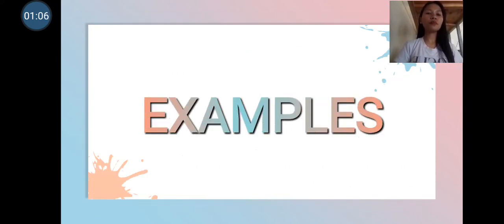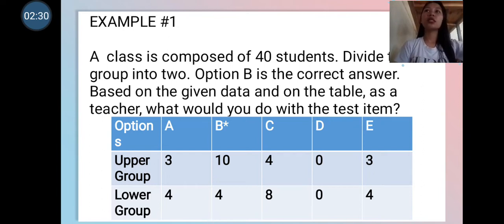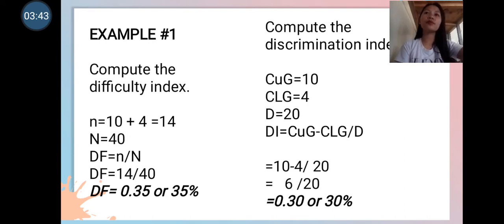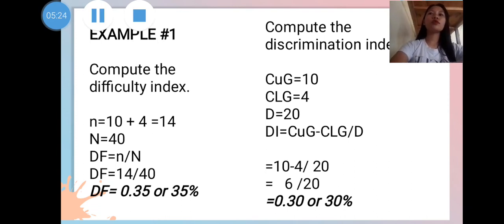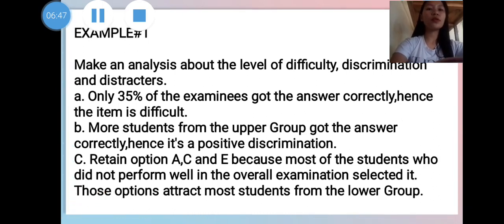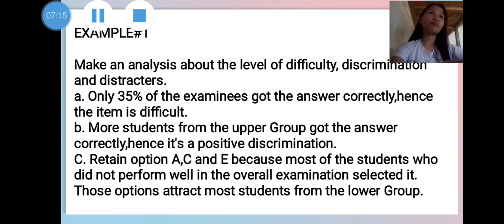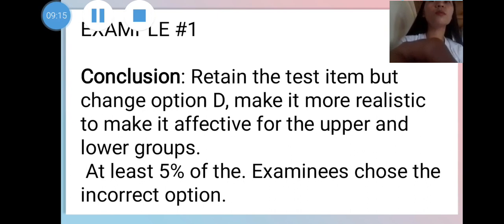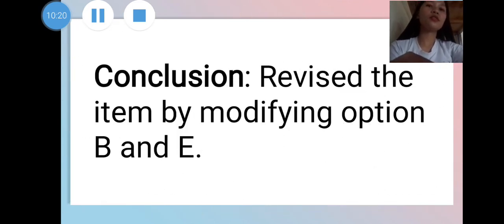IMPROVING TEST ITEM